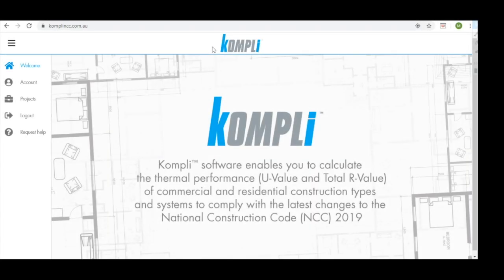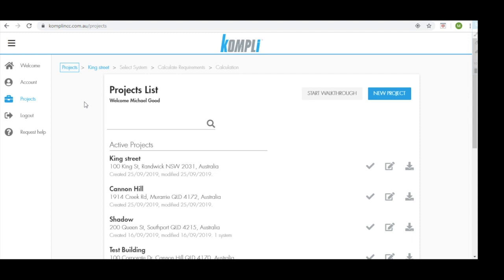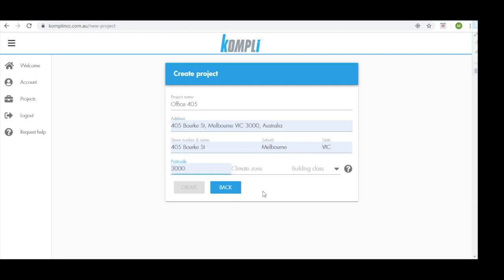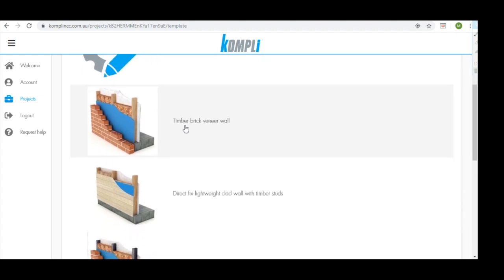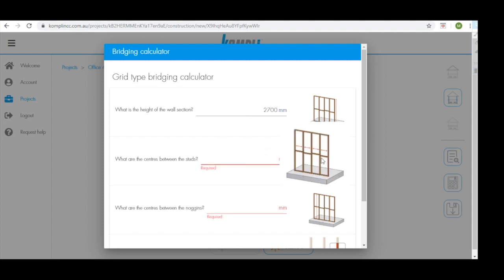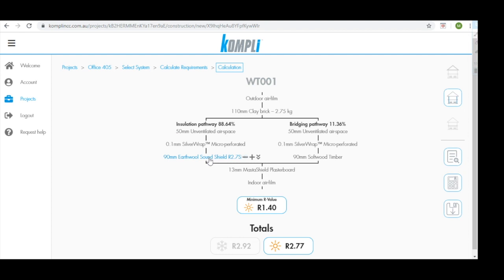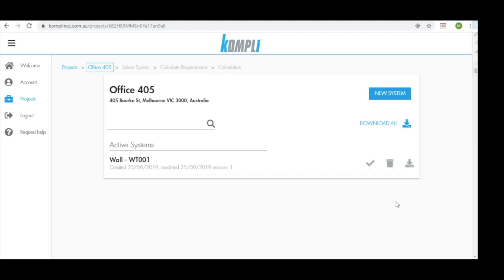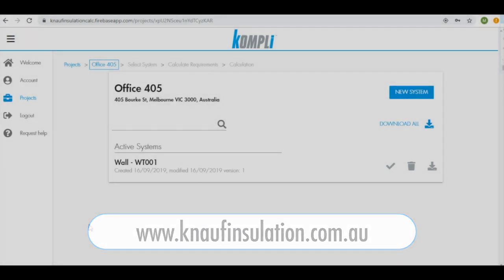How to use Kompli - The new tool from Knauf Insulation to help with NCC 2019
Kompli™, the new compliance tool from Knauf Insulation has been developed to help architects and designers meet the new requirements for thermal bridging in Section J in the 2019 National Construction Code of Australia (NCC 2019).

Watch this video to see step-by-step instructions on how to use the tool and begin producing building envelope thermal solutions for your projects that Kompli™ to the new standards.